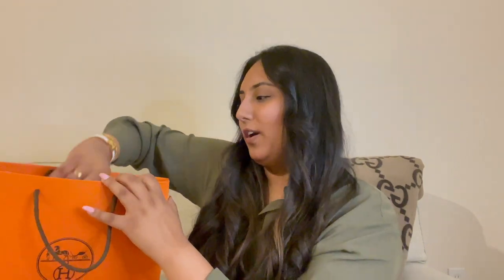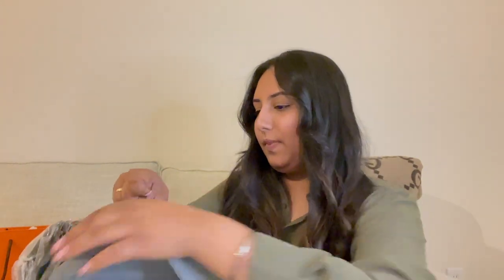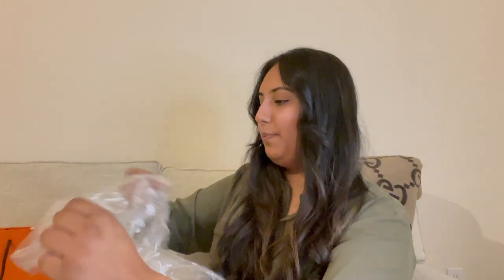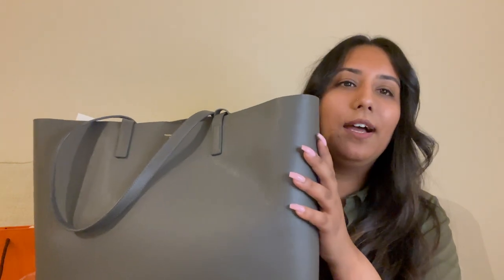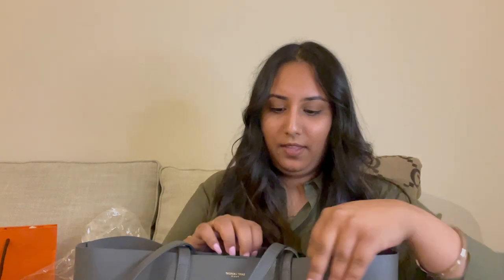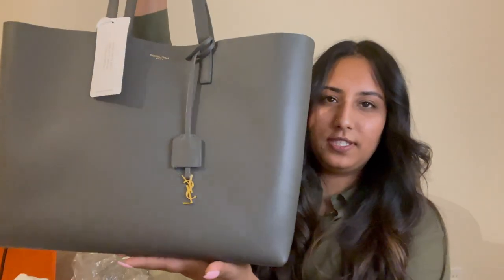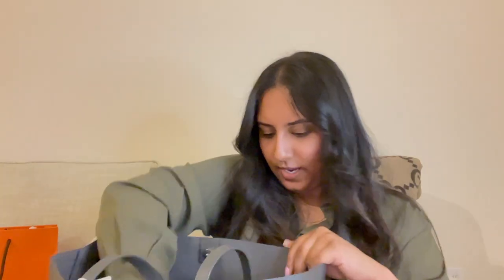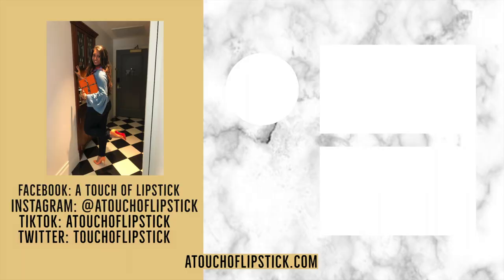Unboxing Haul: HERMÈS AND YSL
Check out the unboxing of my new YSL Bag and something small from Hermès!

Links:
YSL Shopping E/W Tote Bag (not exact color as gray is not available)

Follow me on:
Youtube: A Touch of Lipstick
Facebook: A Touch of Lipstick